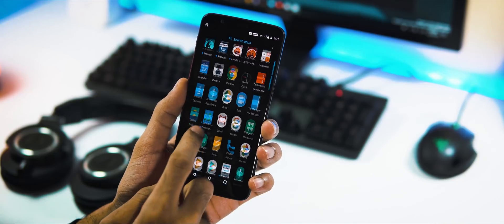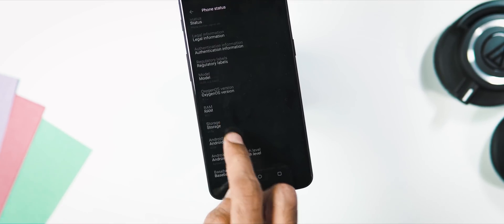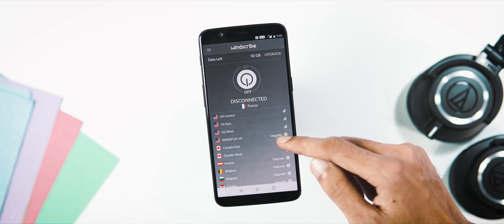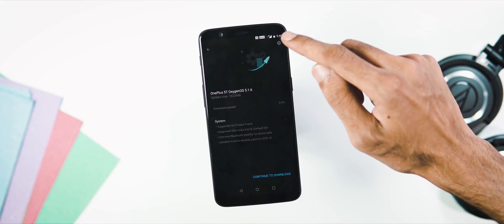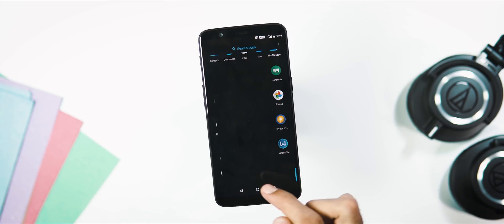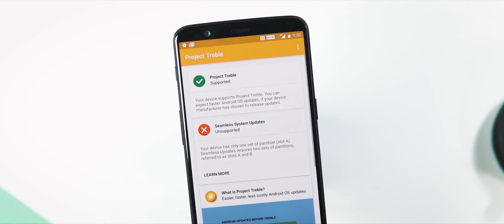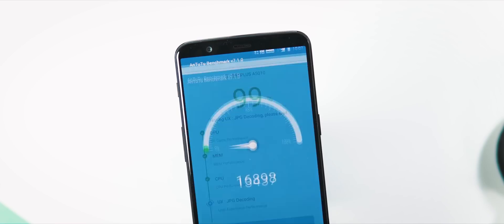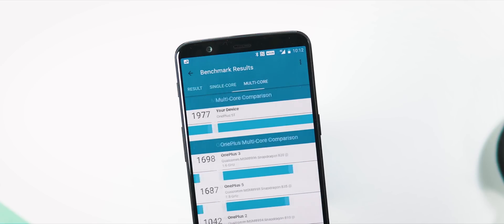OnePlus 5 & 5T : Official Stable 5.1.6 OTA Update!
Official Stable OxygenOS 5.1.6  with Official Treble Support for OnePlus 5t & 5

OnePlus 5 [5.1.6 Full ROM] :
Soon..